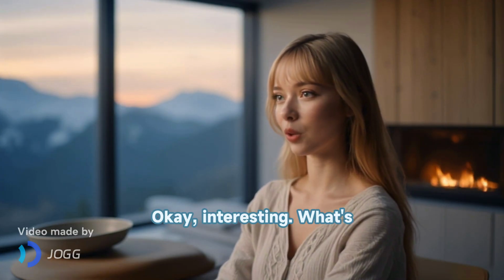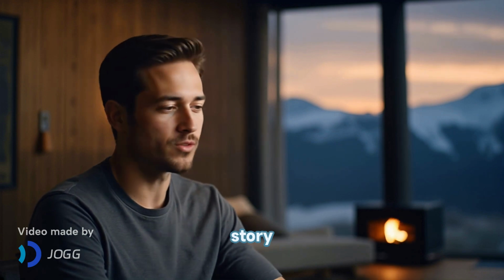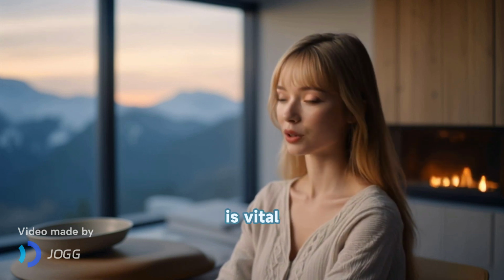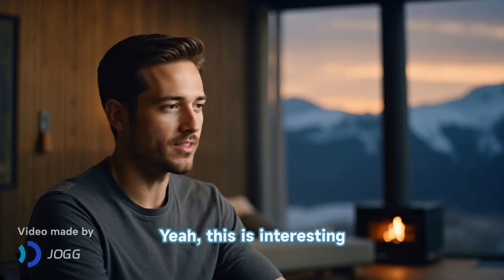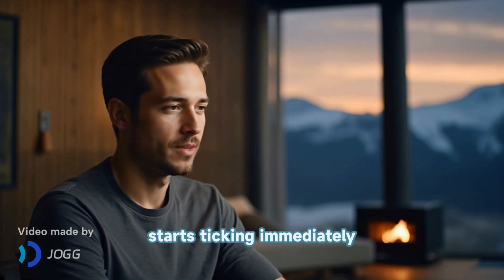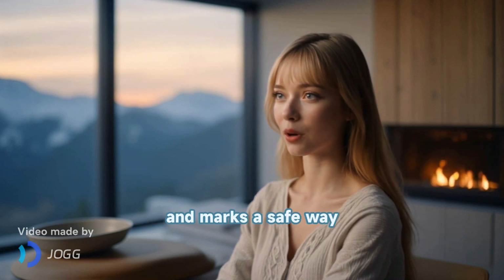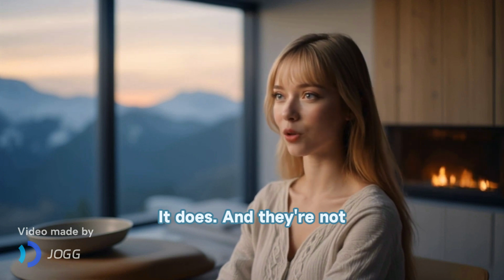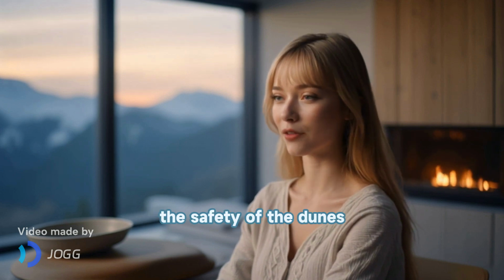Raid on Luftwaffe 32 - Podcast Review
Discussing of a dramatised story that emerged from a tabletop role-playing game session called Sand and Steel: Raid on Luftwaffe-32, which uses the Cepheus Modern rule set. The game is inspired by the TV show SAS Rogue Heroes and is set during World War II in North Africa, focusing on a fictional Long Range Desert Group (LRDG) team tasked with infiltrating and sabotaging a German airfield (L32) to cripple enemy air power and pave the way for a follow-up air raid, with the added complication of a rumour about a new German super weapon.

The podcast highlights how the game mechanics, like skill-based checks and problem-solving, combined with the collaborative storytelling nature of RPGs, allow players to weave thrilling narratives inspired by real history, detailing the team's planning, infiltration, key challenges like a minefield and patrols, and their narrow escape after successfully creating chaos on the base.